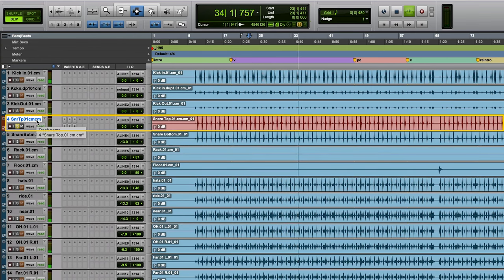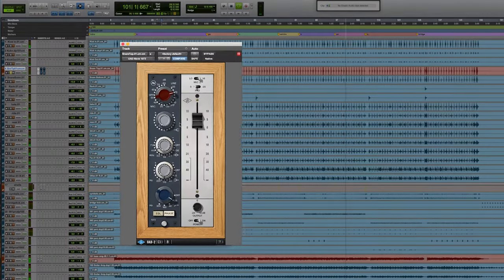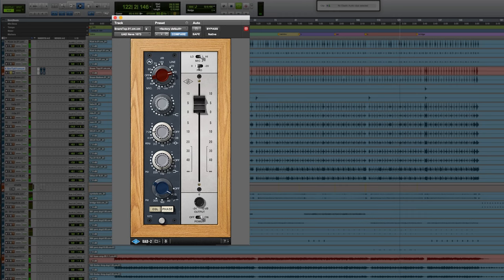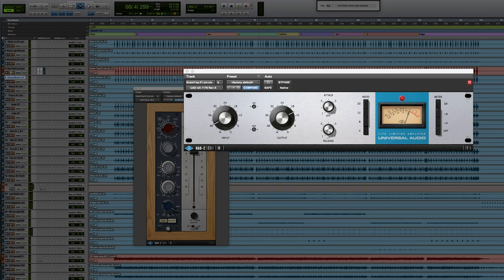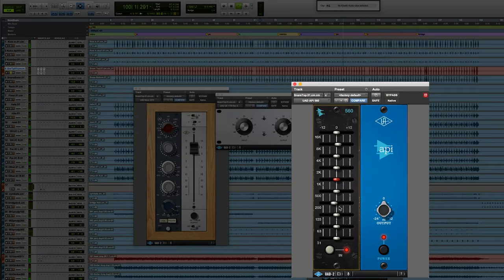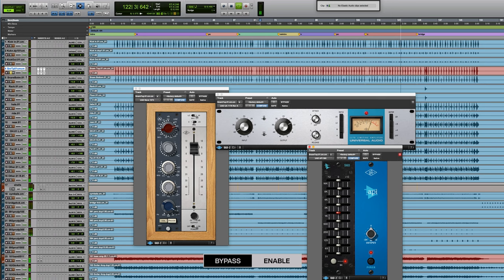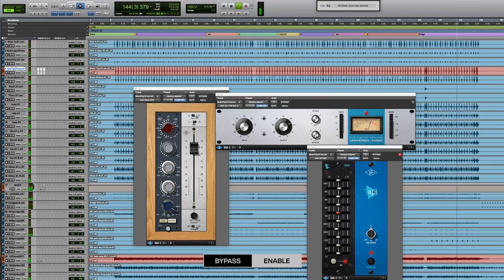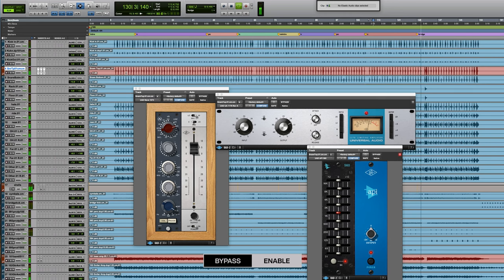Mixing Snare to Cut Through a Rock Mix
Hear how producer & engineer Will Yip (Turnstile, Menzingers, Panic! At The Disco) uses EQ and compression to get his snare track to cut through a dense rock mix.